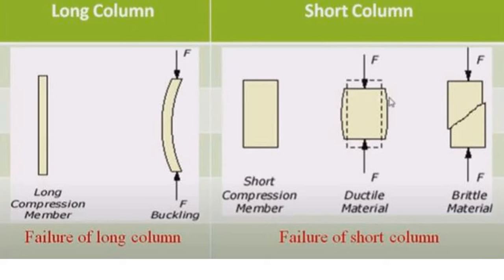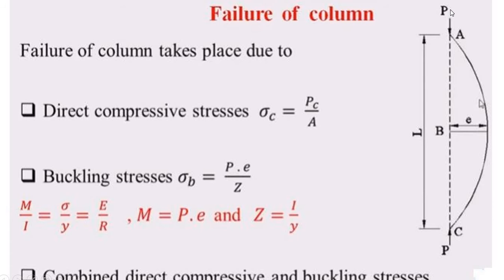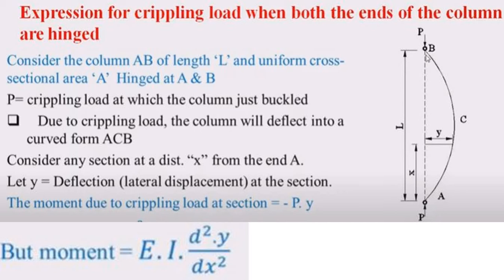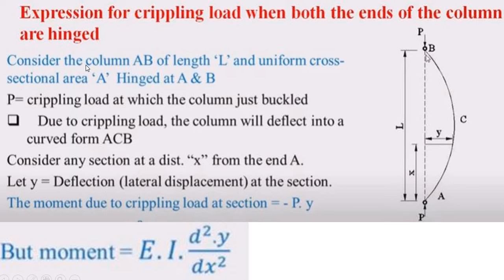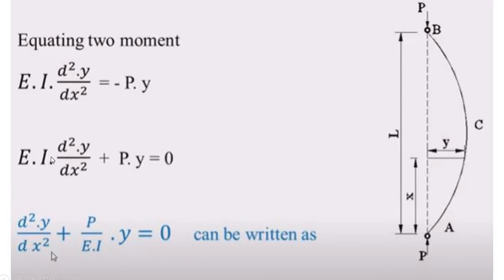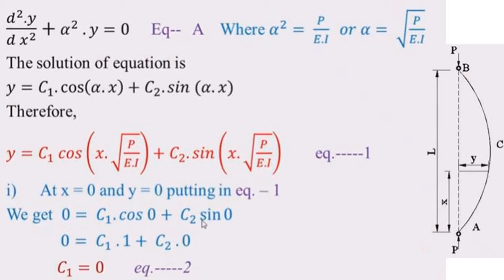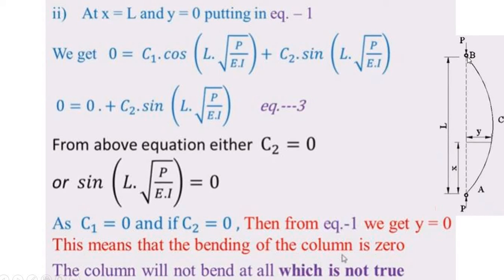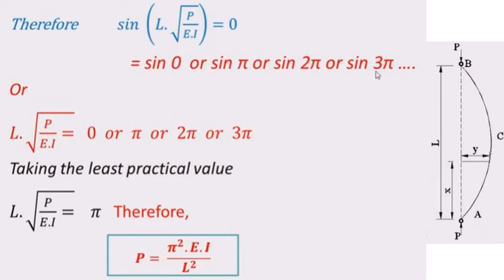Column Both Ends Hinged